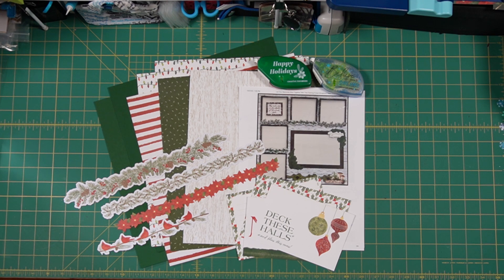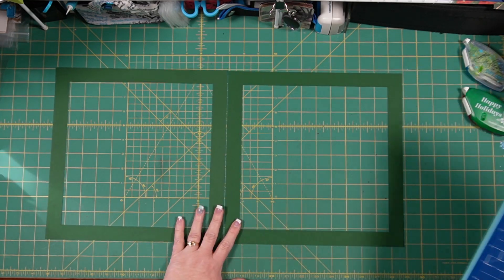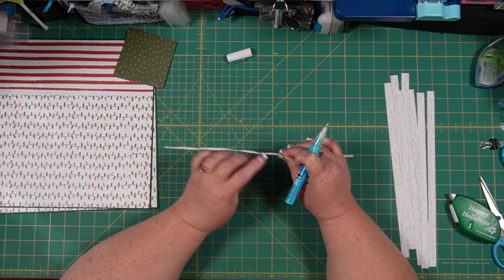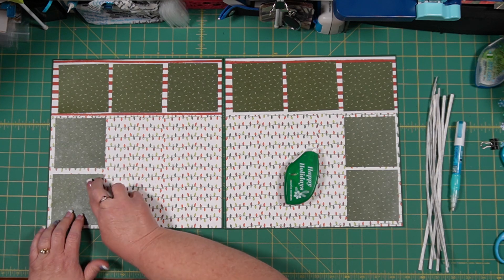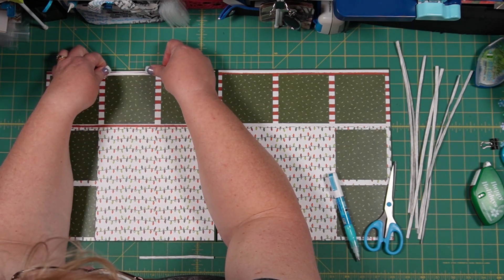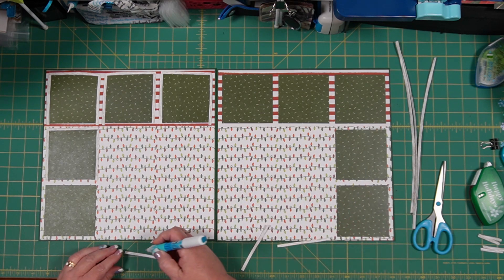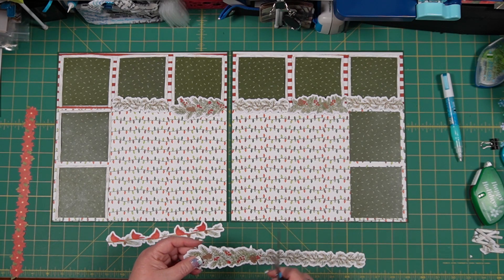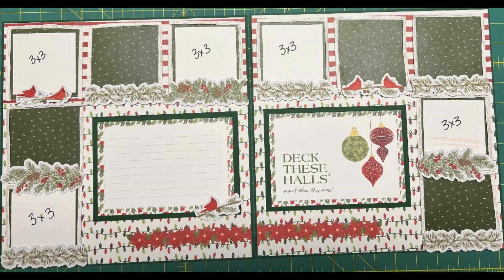Memories Stick Together Holiday House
This Creative Memories inspired Holiday house layout features the CM Blog designs of CMA Sachiyo Omitsu, with some tweeking of my own. Though I have chosen not to punch out any of the borders I've used and instead use the CM Laser Borders and mats on this 2 page layout, this one does offer some additional experimentation using Sachi's ideas. I do hope you'll give this one a try. I know you will be happy with the end result! The Seasonal Sightings Collection that I used here and all types of adhesive used here are available on my website for purchase- I'd love it if you would use this link and support my channel! and PLEASE share my channel with your paper crafting friends- I would love to have twice as many subscribers by the middle of next year! Thank you for helping support my small business! Merry Christmas!